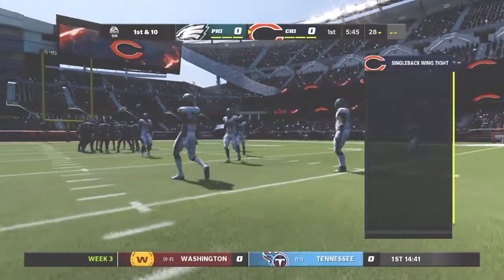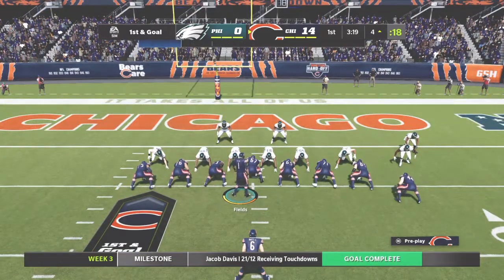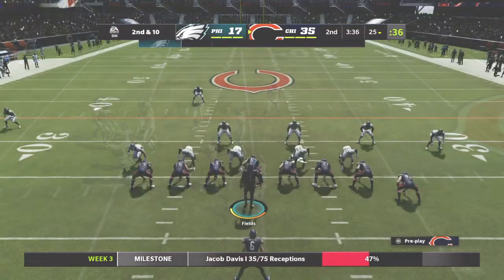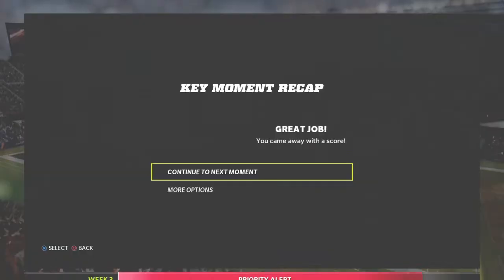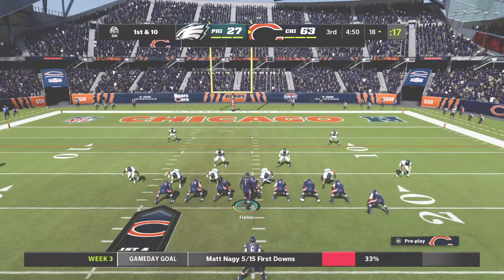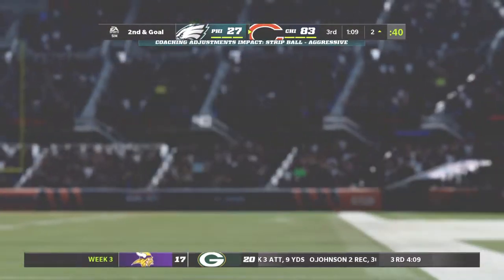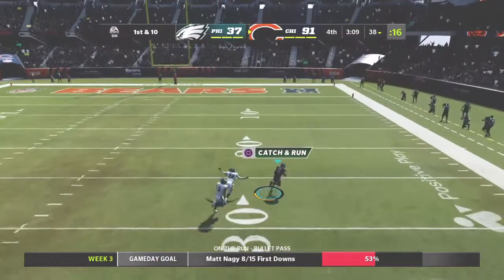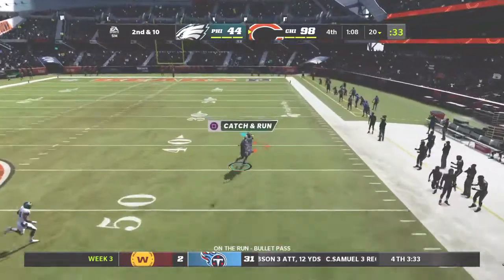Philadelphia Eagles vs Chicago bears